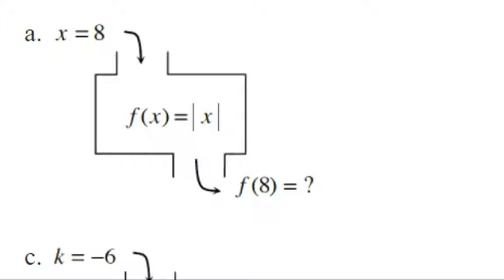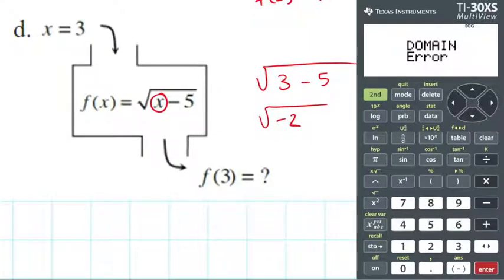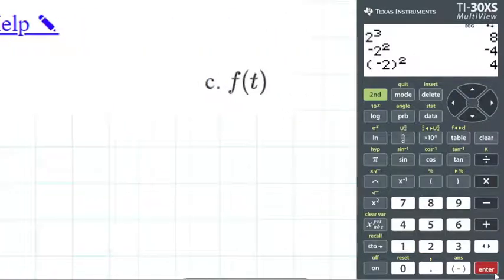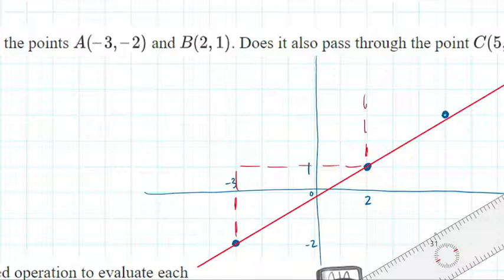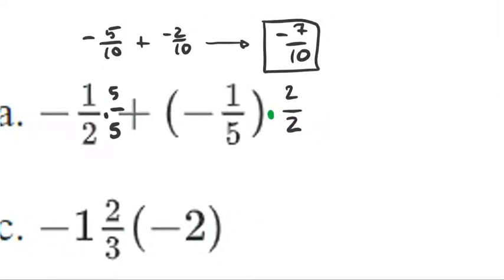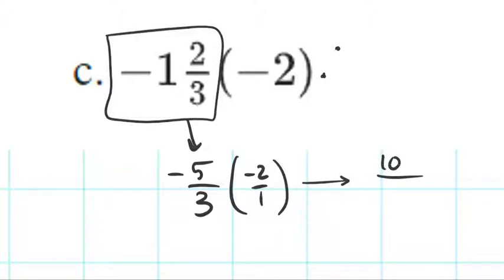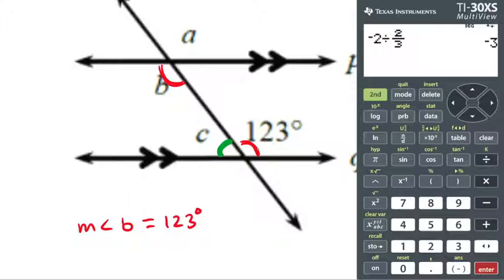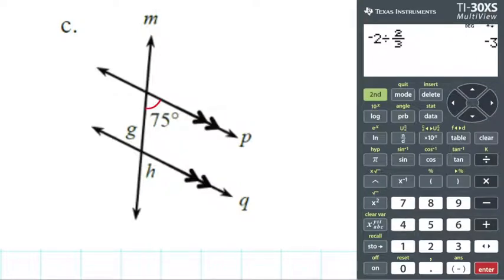CPM 1-38 to 1-42